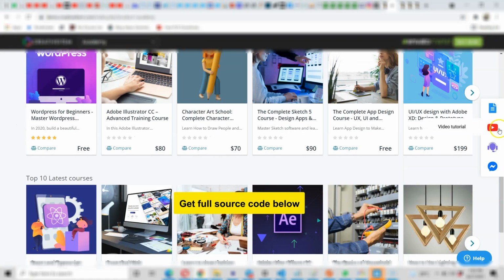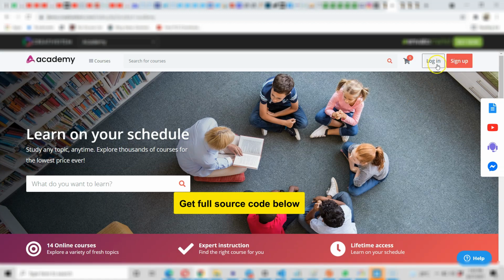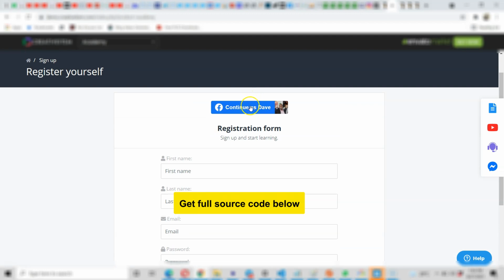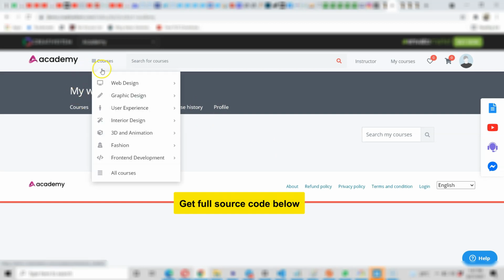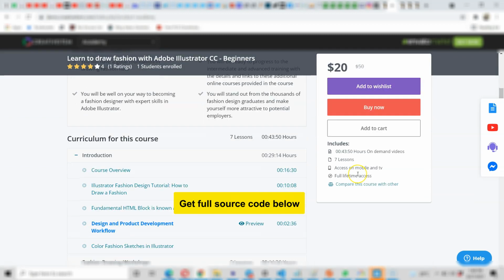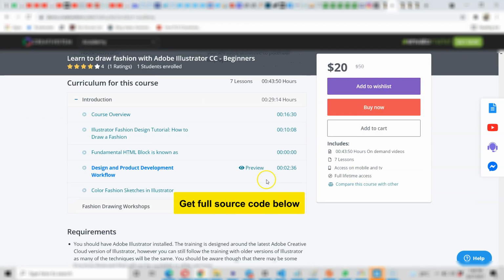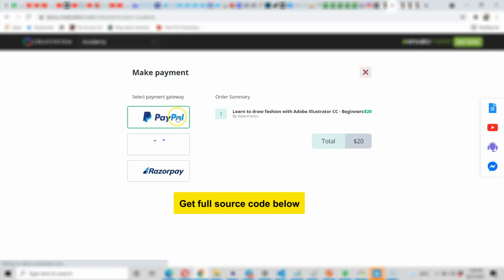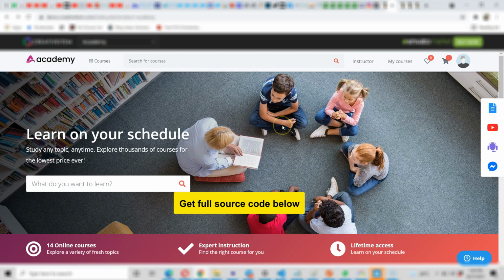Full Source Code: Udemy clone script written in PHP | Education management online school script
Full Source Code Udemy clone script written in PHP and CodeIgniter framework
Online school script, online school management software, online education management platform.
School management platform.